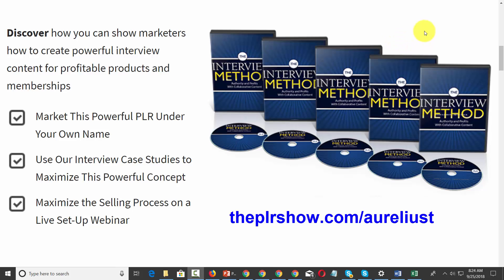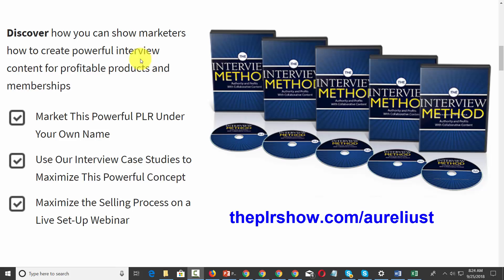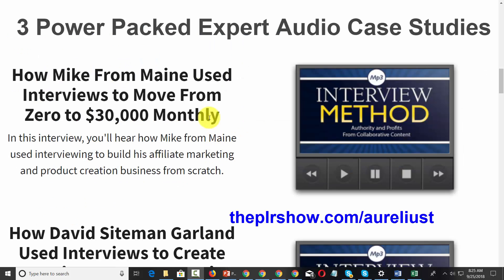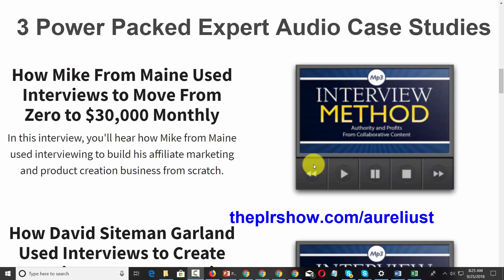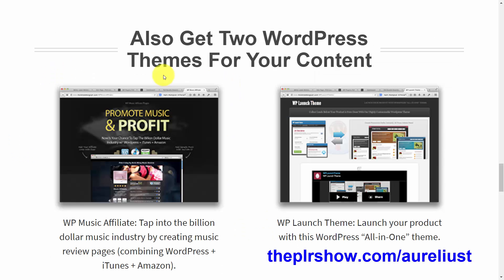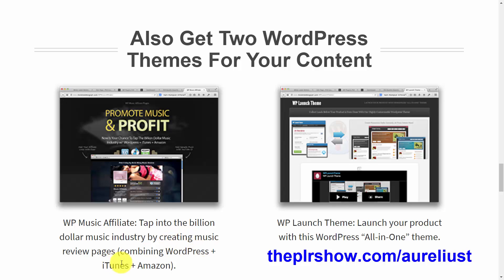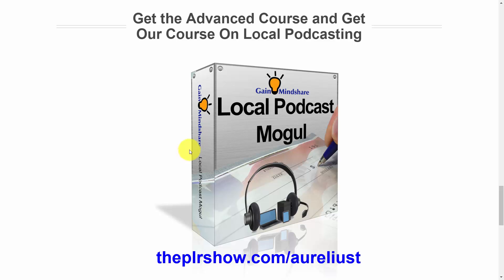The PLR Show - Review of Podcasting Profit Secrets PLR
This is the review of our resources for Podcasting Profit Secrets By Aurelius Tjin and Robert Boljar.